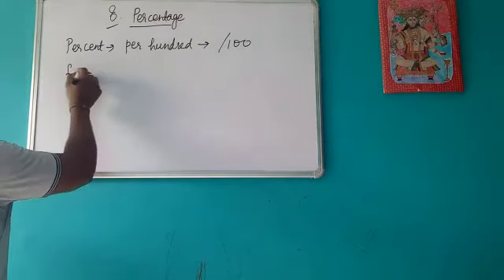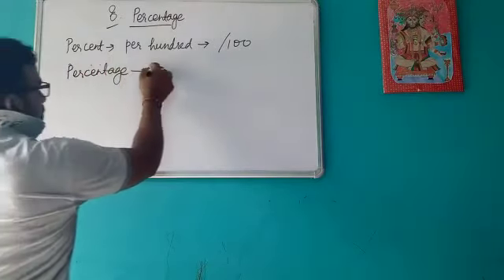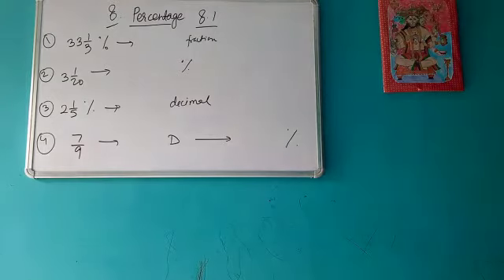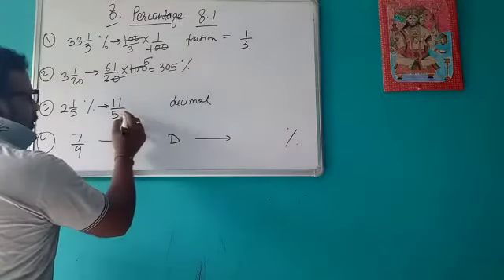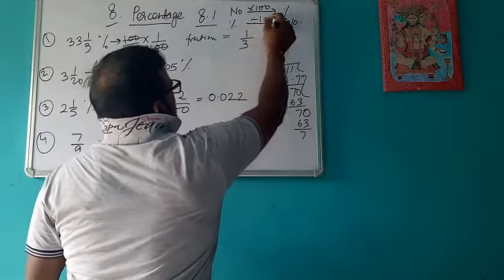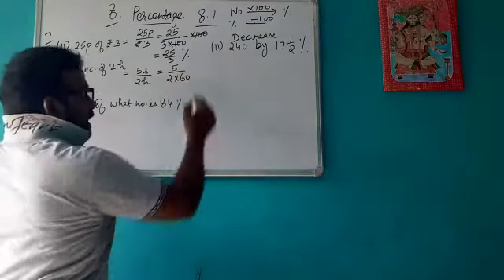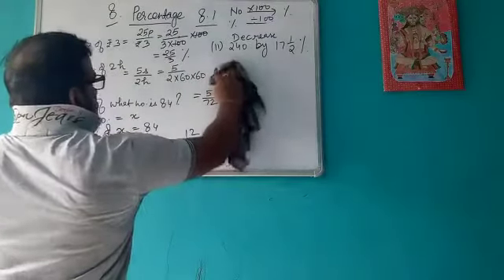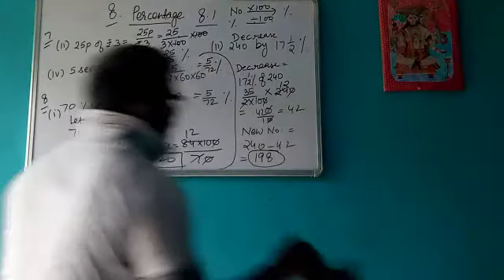CH8 PERCENTAGE 1